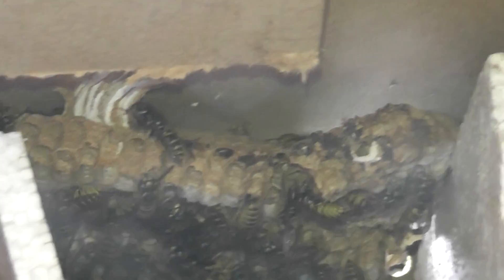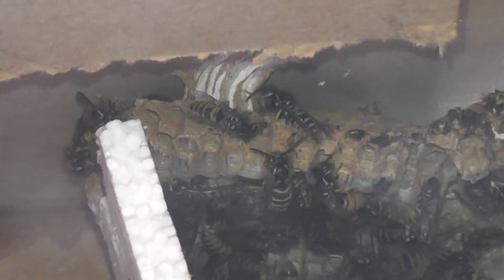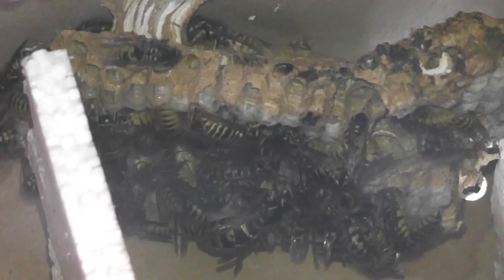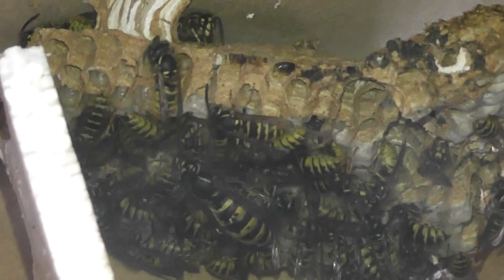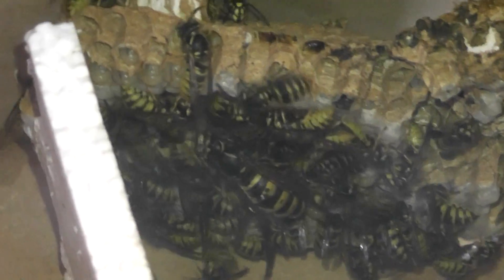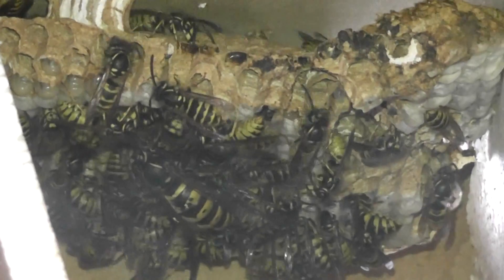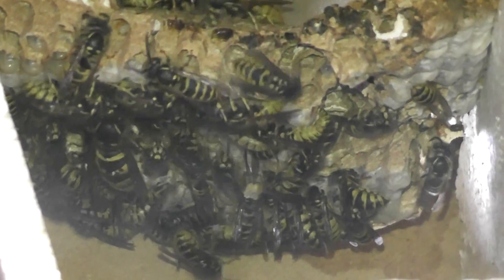Wasp nest being built 2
Here's day 2's clip, As we can see, the nest is been attached onto the board still. Repairs to the cells are continuing, Hopefully we'll see a second tier of comb been built soon. The white colour you can see is the polystyrene foam been pulped, like they would, with wood